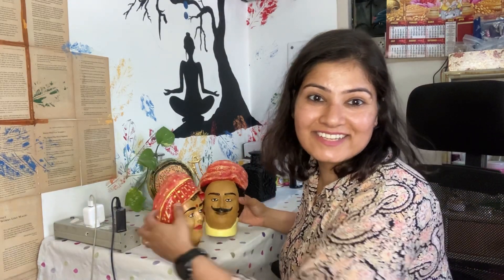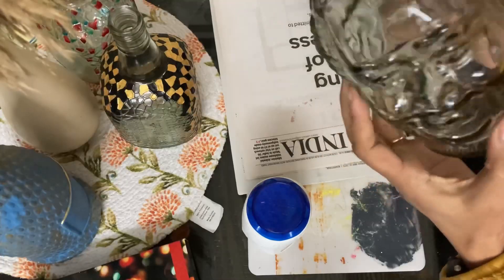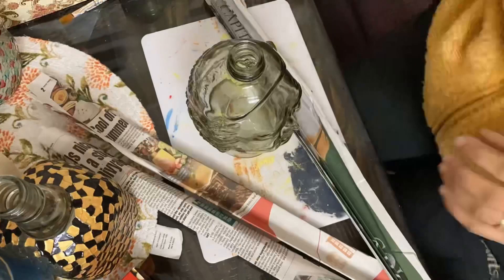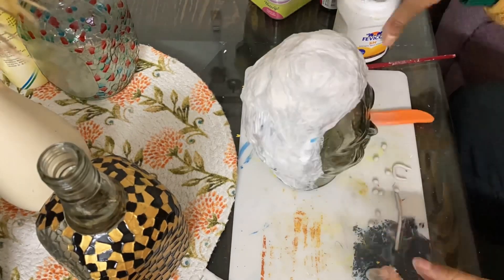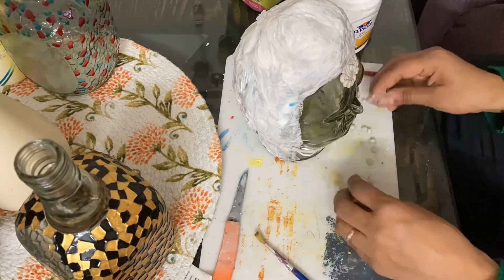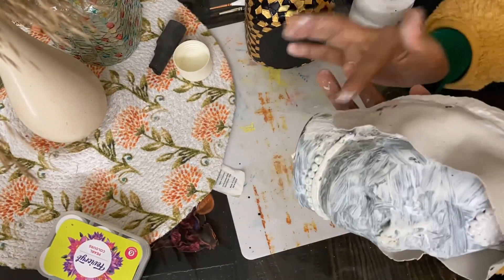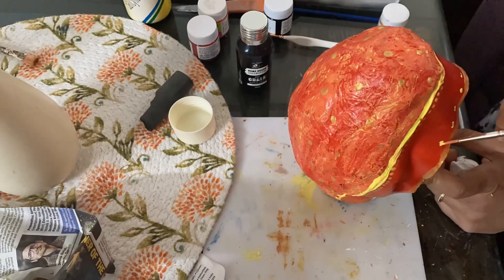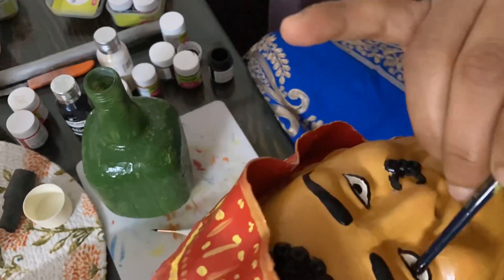Recycled old monk bottle with old newspaper and clay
Namaste Everyone,

In this video, we will see how to recycle waste alcohol bottles into a beautiful piece of art. It's very easy to make at home and you can place it in your drawing room. It will represent Indian culture.

Materials required for making this Rajasthani couple:

Acrylic paint
White glue Fevicol
Mouldit clay
Old newspaper
Tissue paper from any brand (used around 4,5 tissue paper for final layering)

If you like this video do share your comments below.